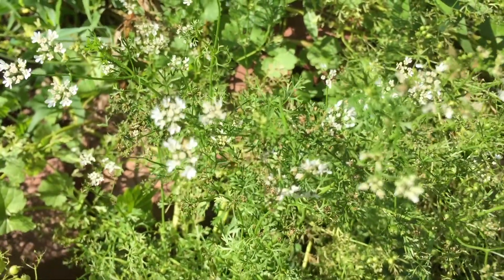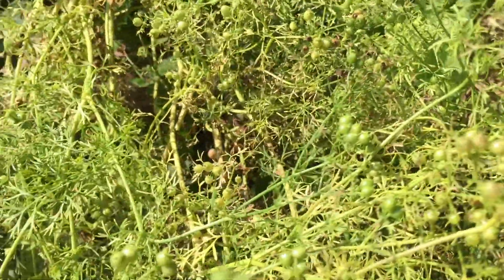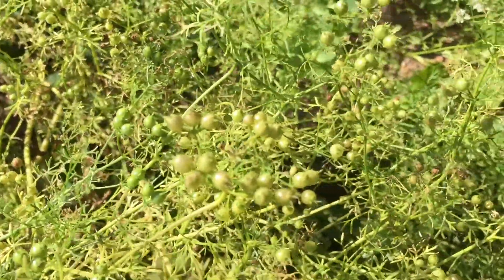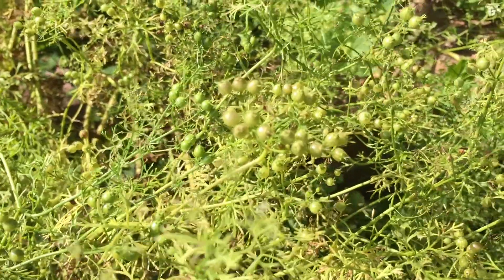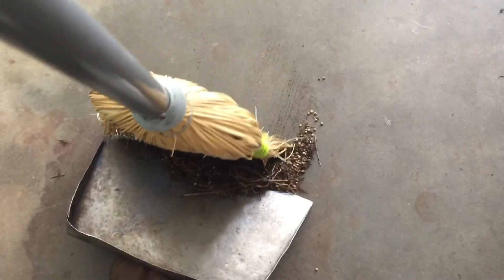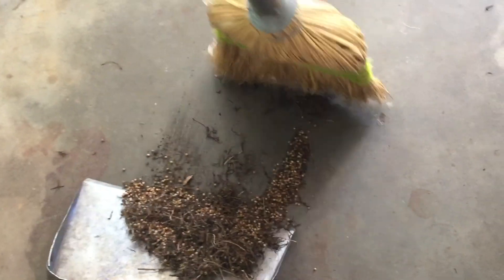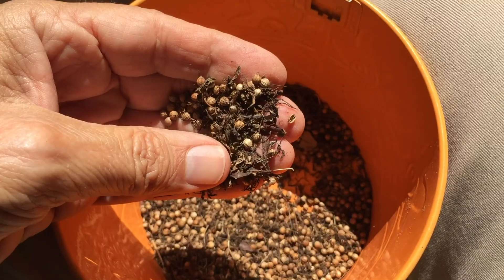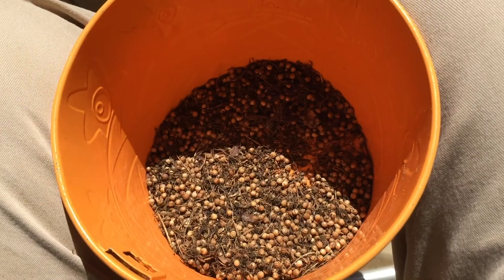how to harvest cilantro seed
how to harvest cilantro seed from your cilantro plants.